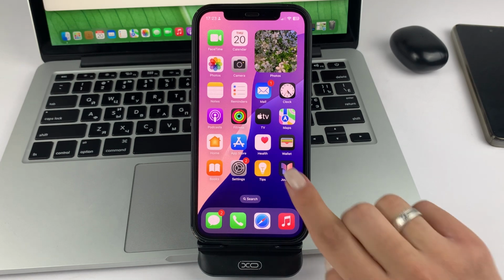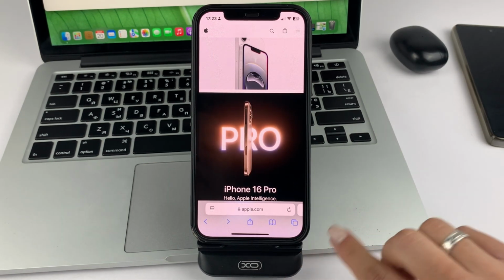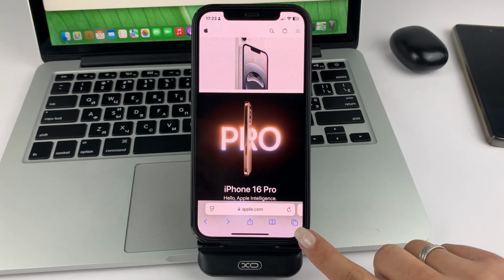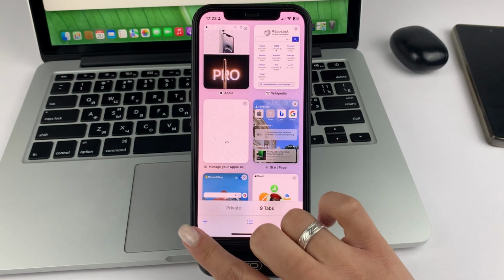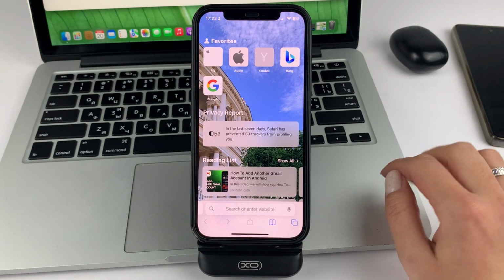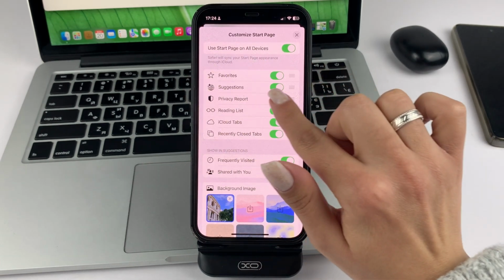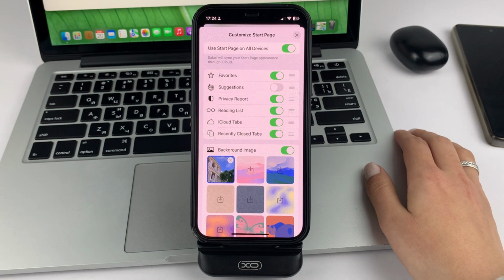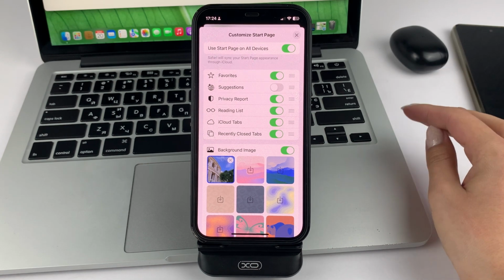How To Remove Frequently Visited On iPhone - Full Guide